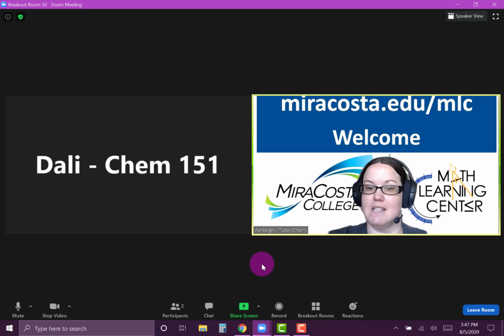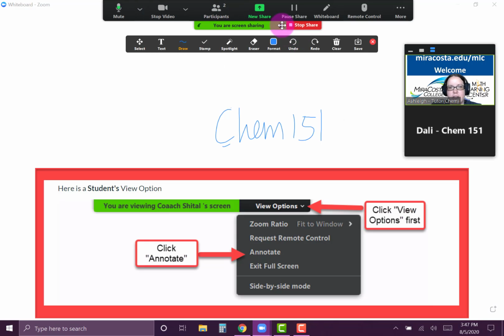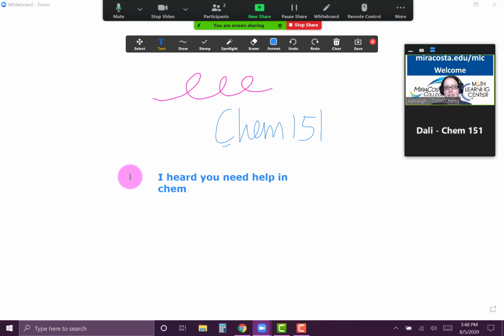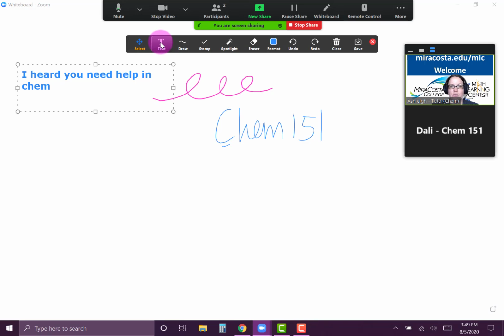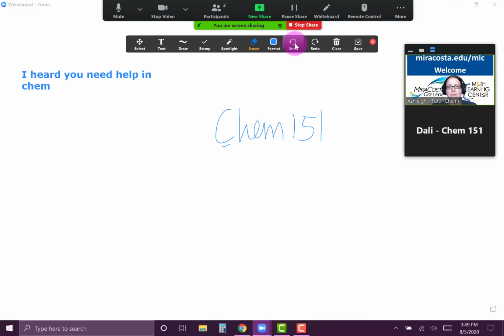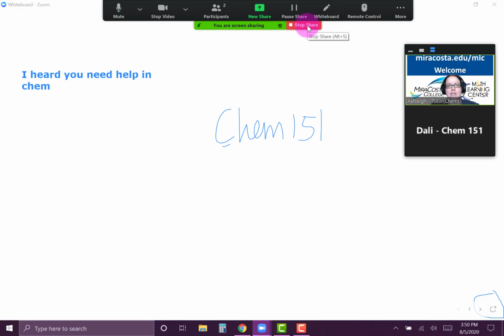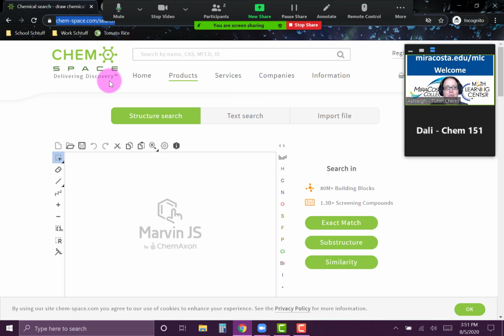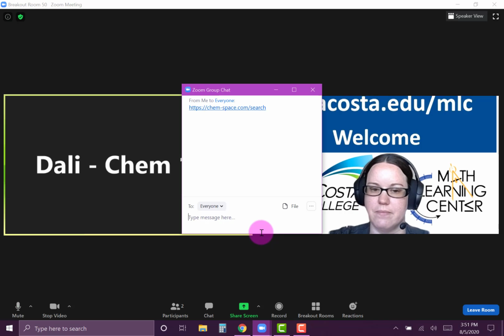STEMLC Zoom Training Video 3